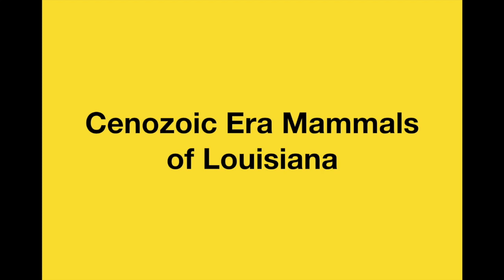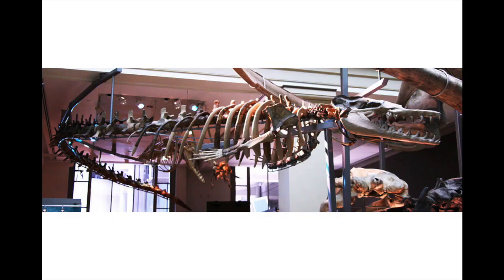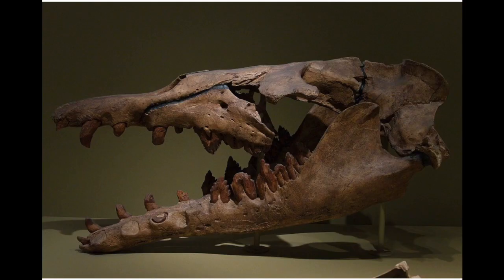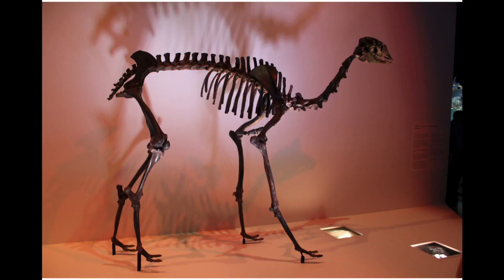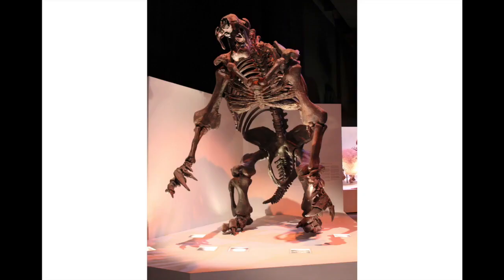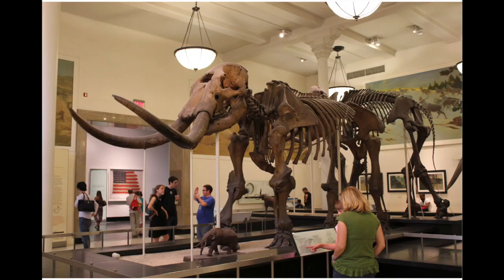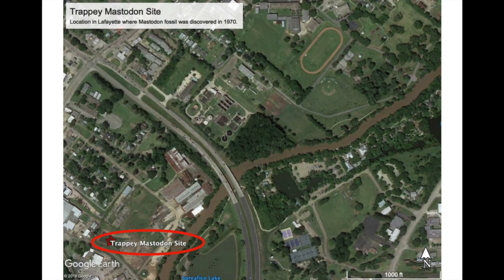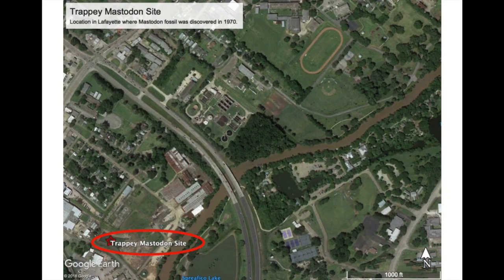Cenozoic Era Mammals of Louisiana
Preview of an upcoming video on Cenozoic era mammals that I just finished. Includes information on a fossilized Mastodon skeleton just a half mile from my school!